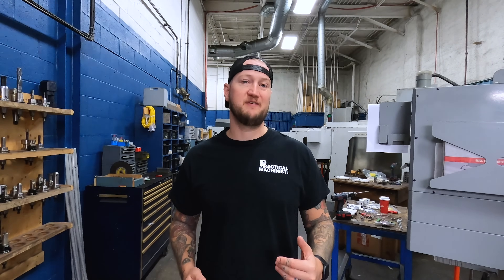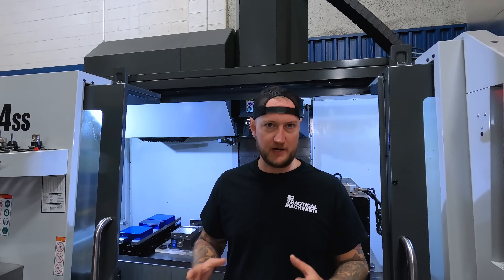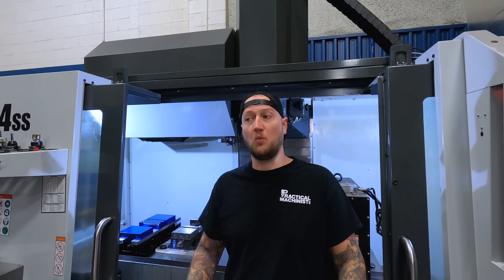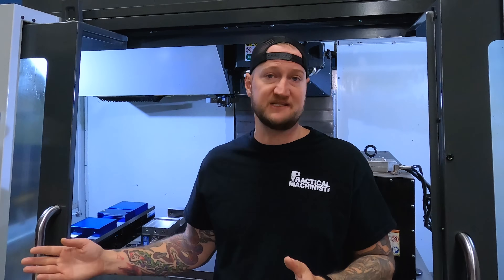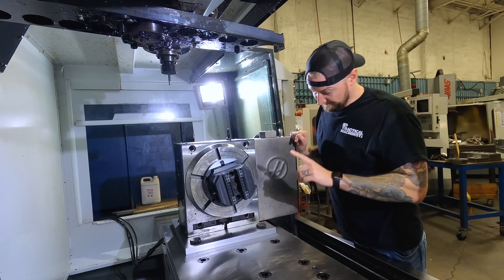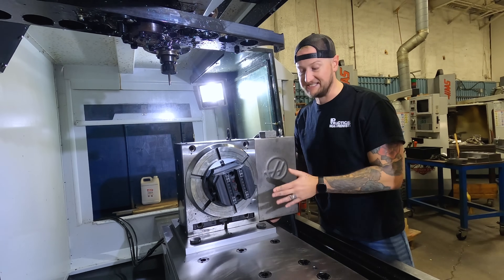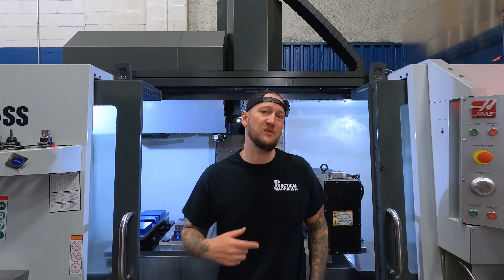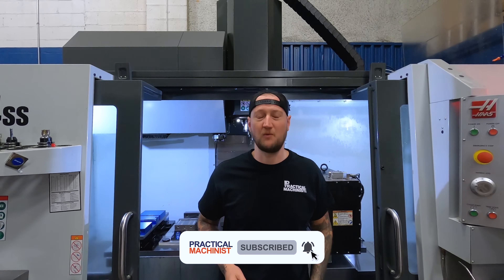I've Been Testing Jergens Vises for 5 Months… Here's My Take | Machine Shop Talk Ep. 95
If you don’t invest properly in appropriate workholding, you’re not going to be able to harness the full power and capability of your CNC machine. Is there truth to this statement?

On this episode of Practical Machinist’s MACHINE SHOP TALK, Ian Sandusky from Lakewood Machine & Tool is back to cover his experience utilizing the @JergensWorkholding Ball-Lock system and subplate and discuss the benefits and challenges it has posed to his machine shop. From quicker setup times and easier fixturing, to limitations and obstacles – check out his thoughts on the Jergens Workholding Ball-Lock system.